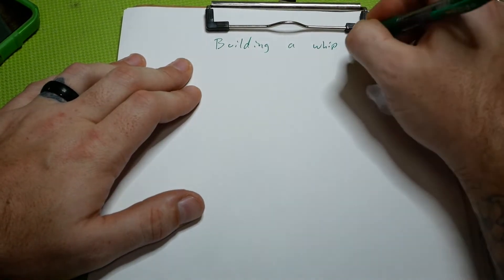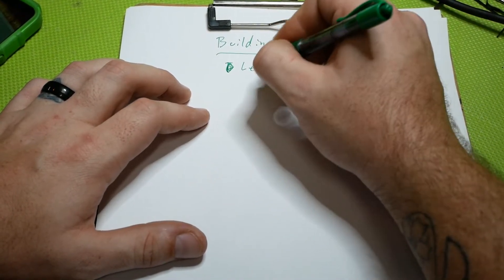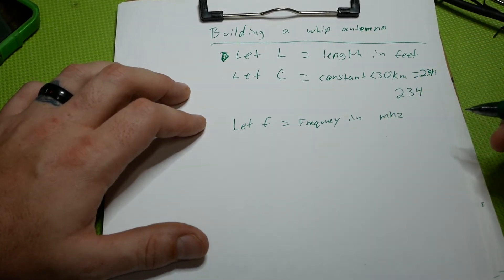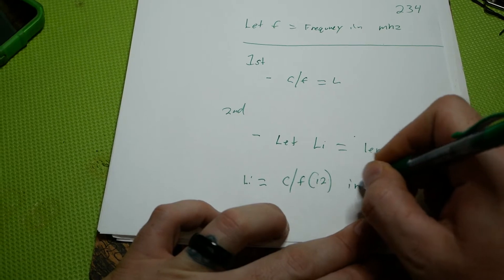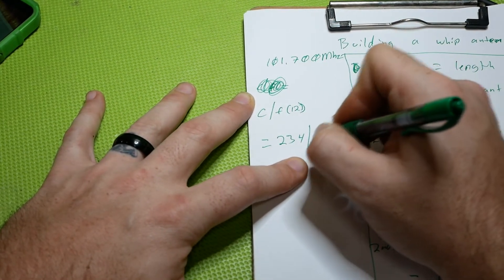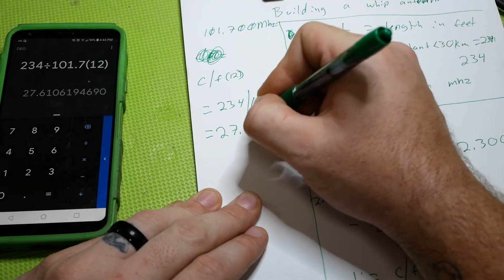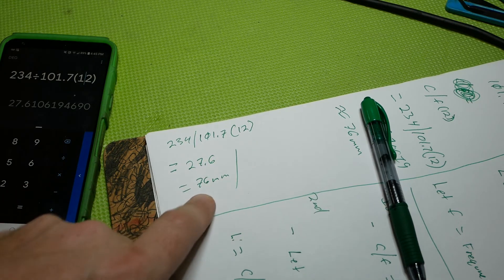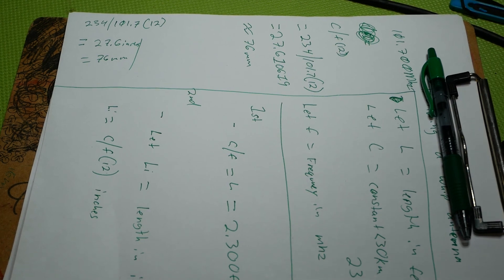How to build a whip antenna | Part 1 - Formula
This is only the first part of 2, the second one I will try to make once I'm moved and everything settles a bit.